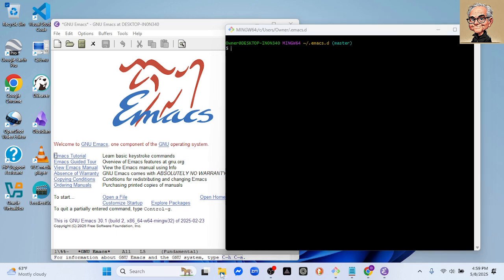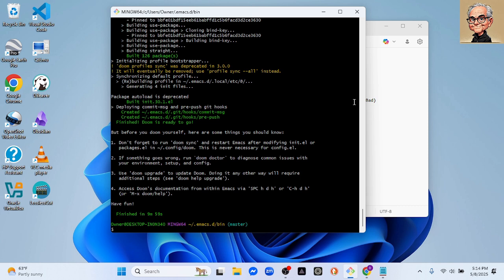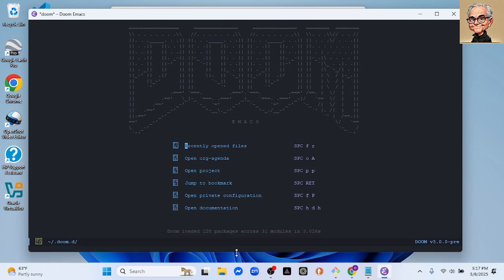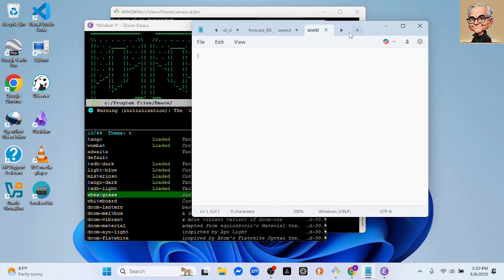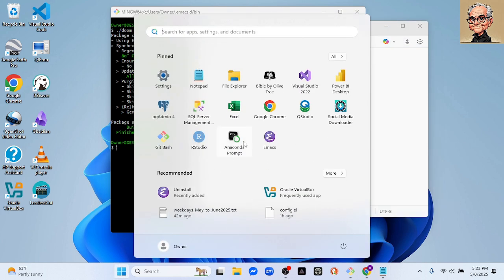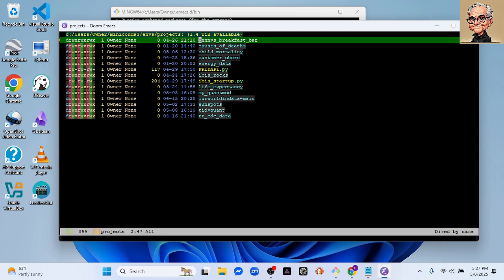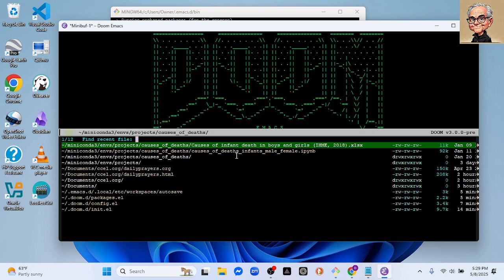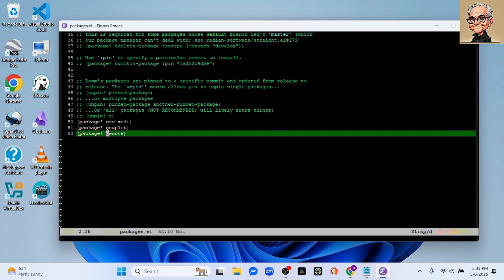IT'S ALIVE !! Doom Emacs On Windows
T'S ALIVE !! Doom Emacs On Windows